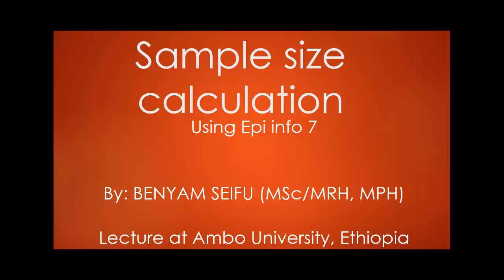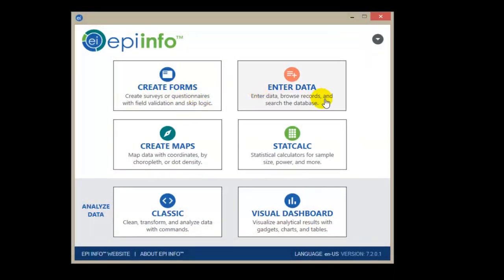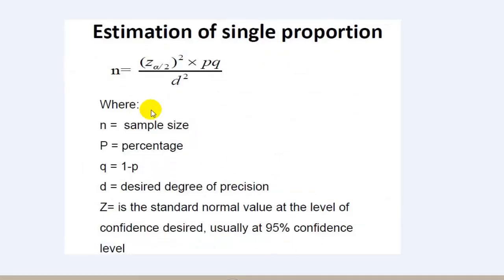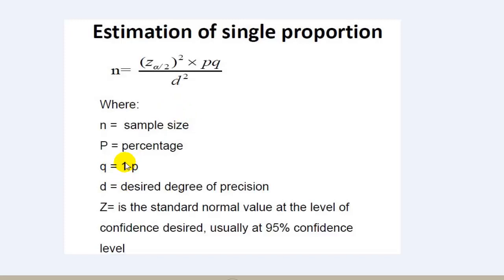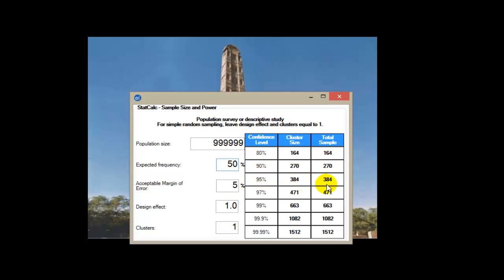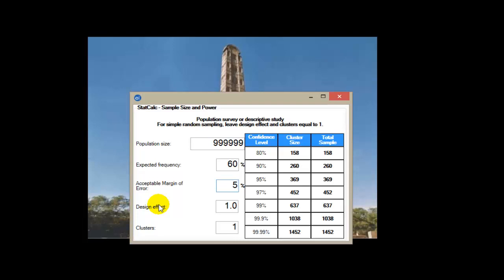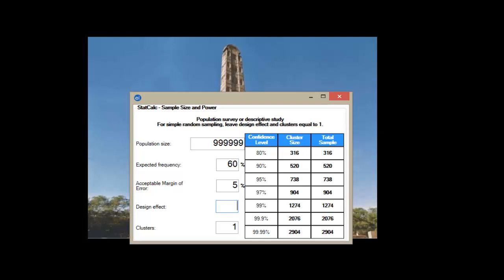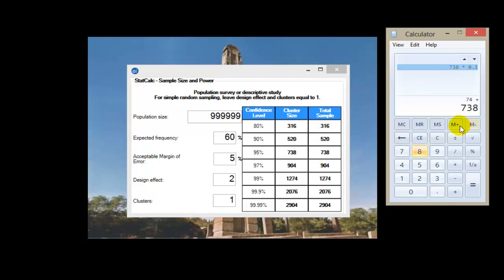how to calculate sample size using Epi info for beginners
this video will help beginners in:what is sampling, introduce about Epi info and How to calculate sample size for a population survey